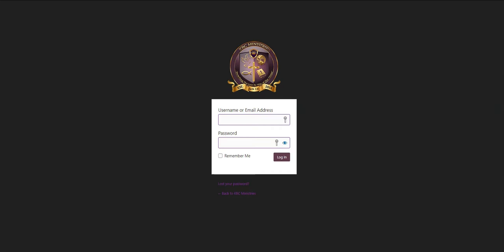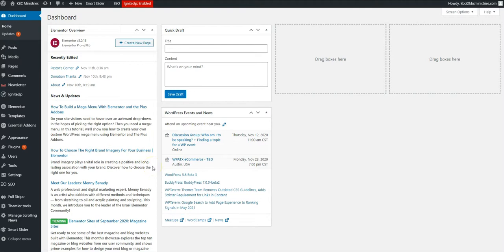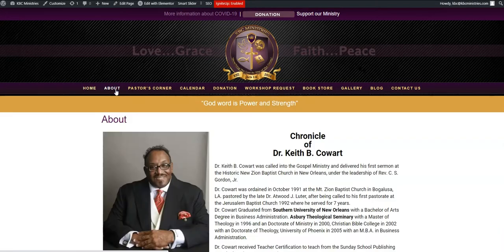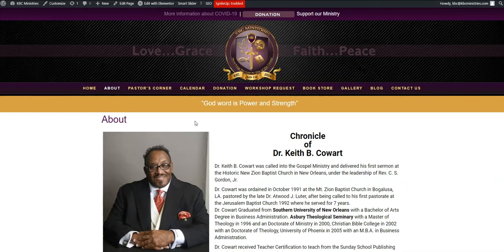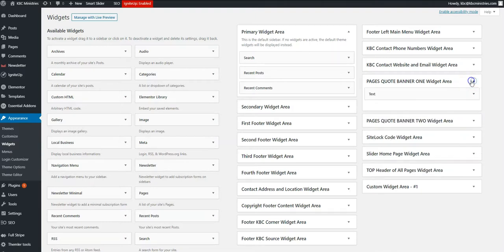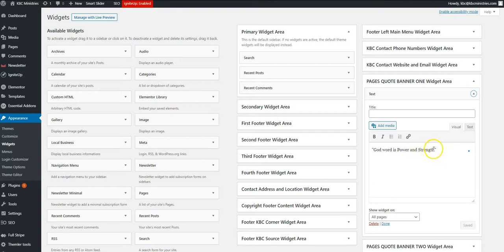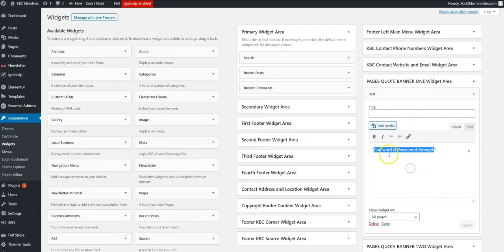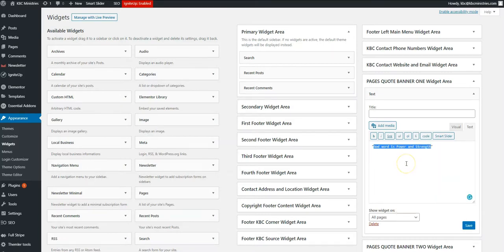Text Transition Page Banner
This is a banner place on pages where you can place a text with a quote or sayings, that would catch the eyes of its viewers.